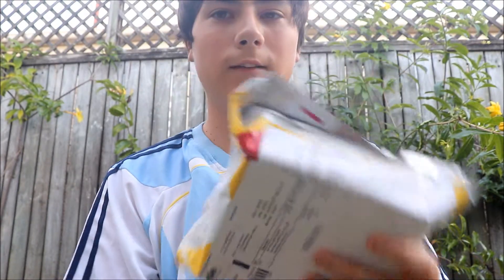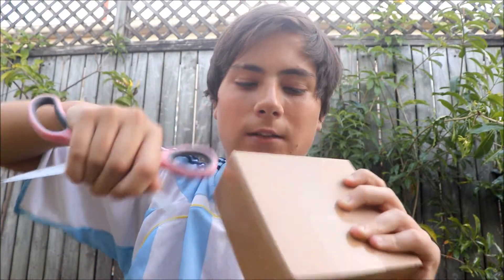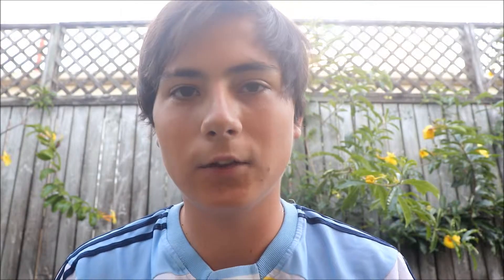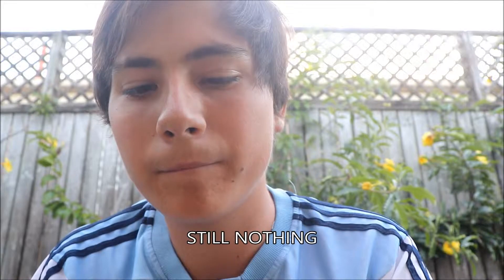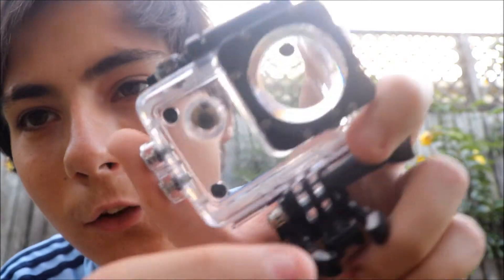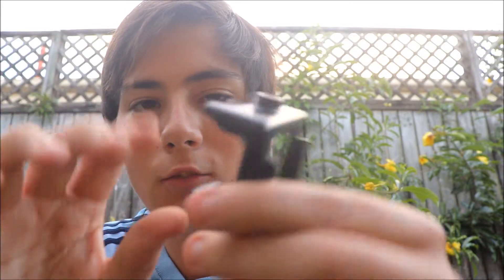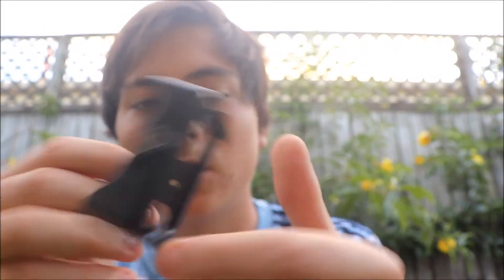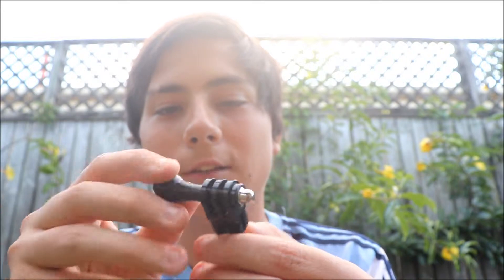SPORT'S CAMERA UNBOXING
hey guy's I hope you enjoyed the video

videos